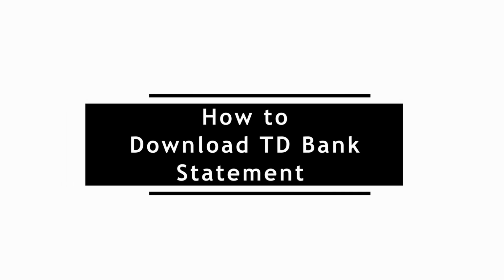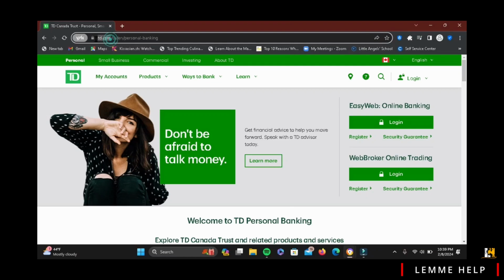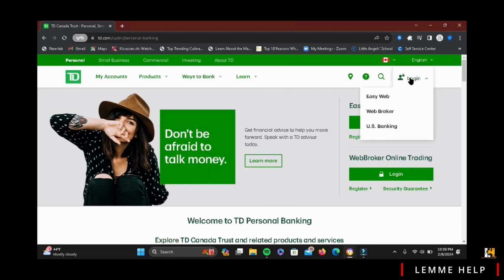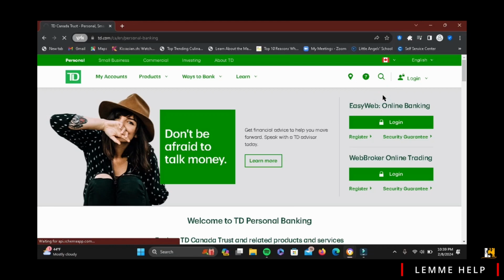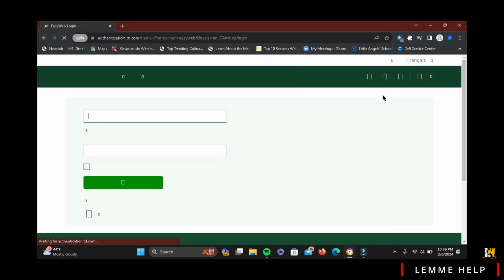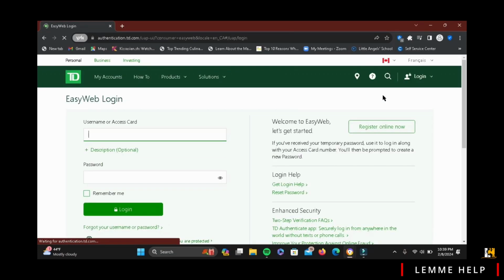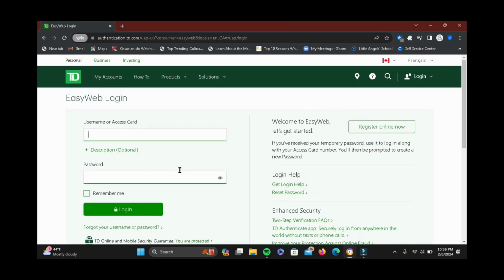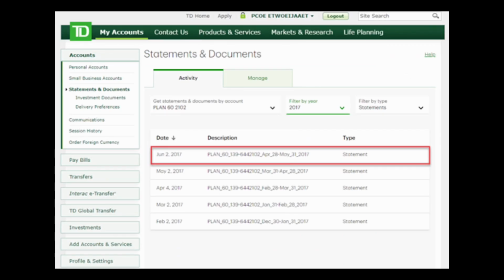Download TD Bank Statement | TD Bank Account Transaction Download into CSV/PDF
In this tutorial, I'll show you how to download your TD Bank statement and transactions into CSV or PDF format. Whether you need your financial records for personal or business purposes, I'll guide you through the process step by step. Let's dive in and get your statements downloaded hassle-free!

Timestamps:

0:00 - Introduction: Downloading Your TD Bank Statement
0:10 - Accessing Your TD Bank Account Online
0:30 - Step-by-Step Guide: Downloading Transactions into CSV/PDF